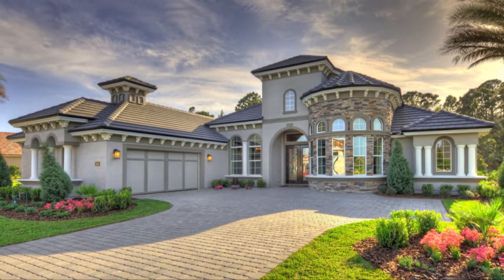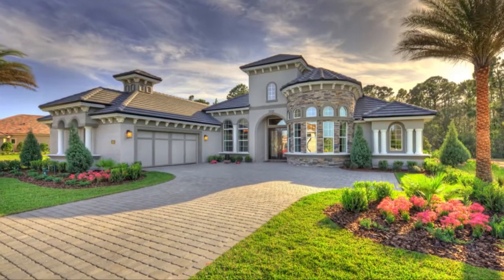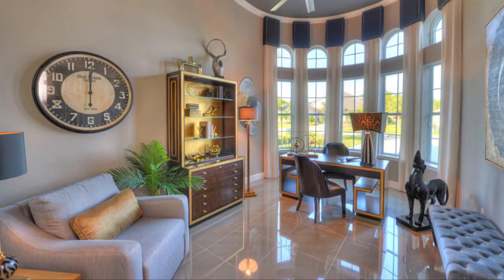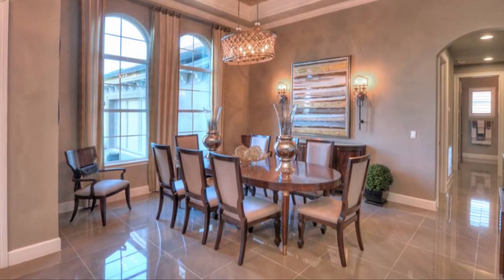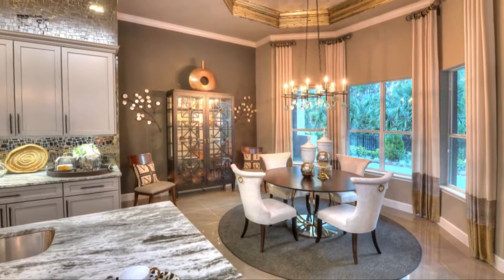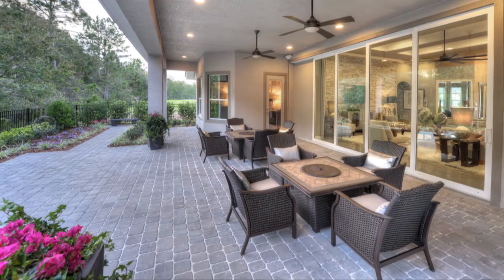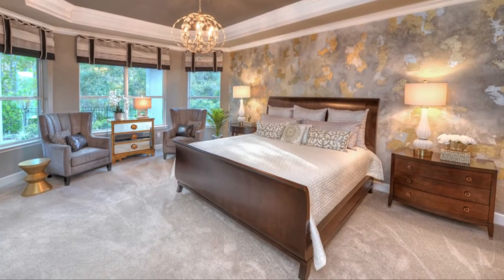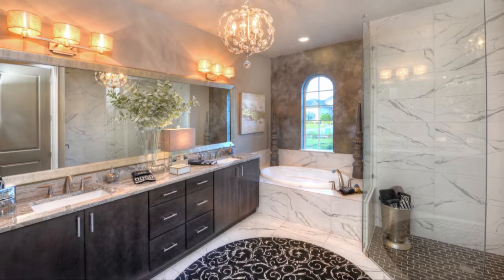The Egret II Model in Plantation Bay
About the Egret II at Plantation Bay
Luxury at its best. For those who want to bring the outside in and have a large second living area outdoors, this is the home for you. Grand gallery style foyer is flanked by a large dining room and a private study. The great room with its tray ceiling is perfect for both a large group or an intimate gathering. The gourmet kitchen has a view to both the lanai and oversized breakfast room with room for a built-in cyber desk space. Owners wing includes a large suite, sitting room area, his and her walk-in closets and a sumptuous bath with both roman tub and roman shower area. Guest wing has two suites, each with its own bath. Egret II PB 404 Wingspan Unbranded